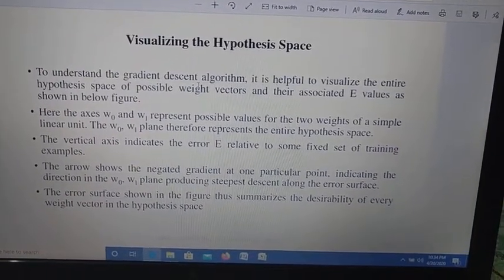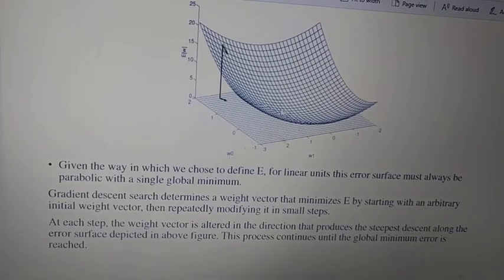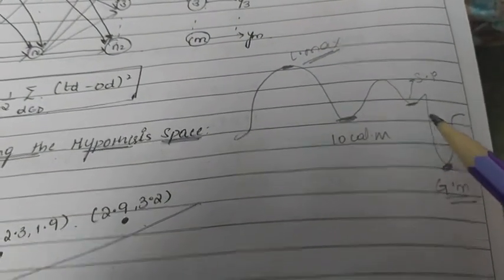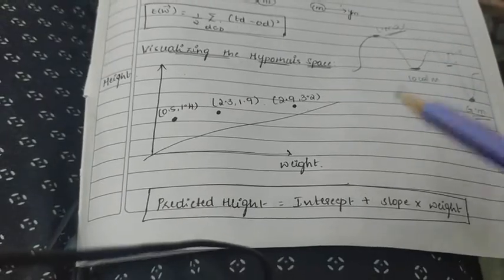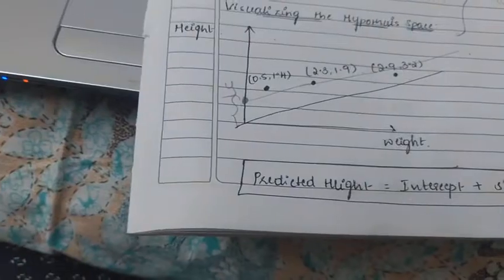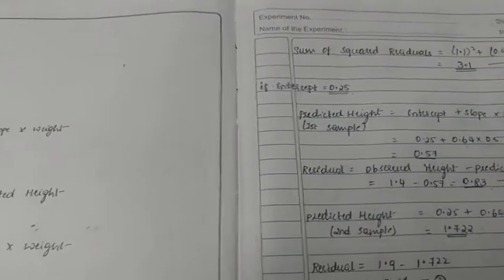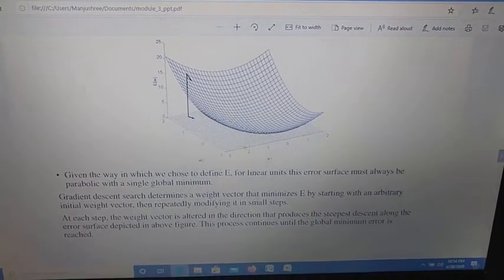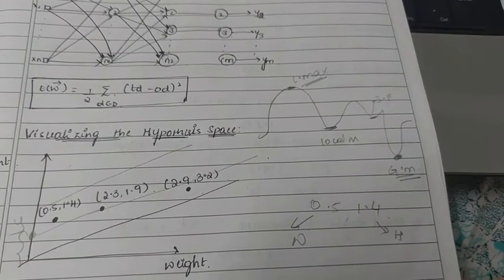2. Visualisation of hypothesis space